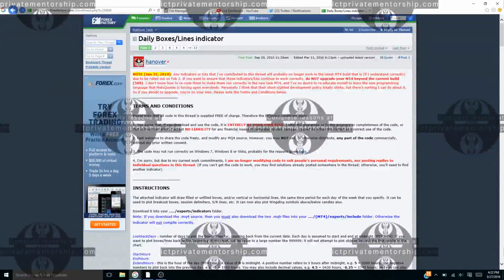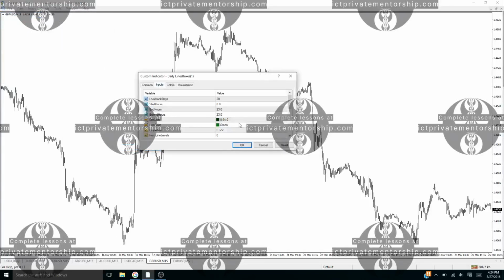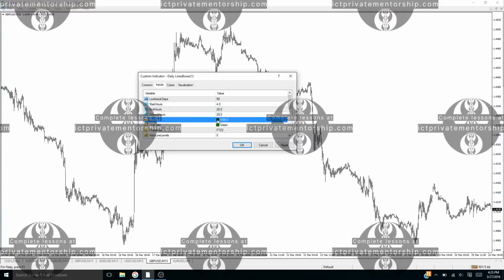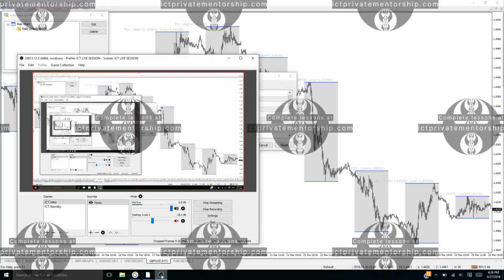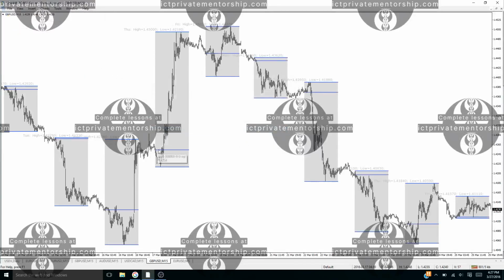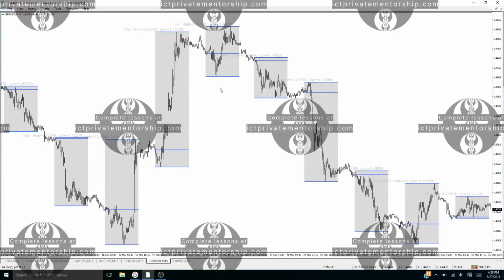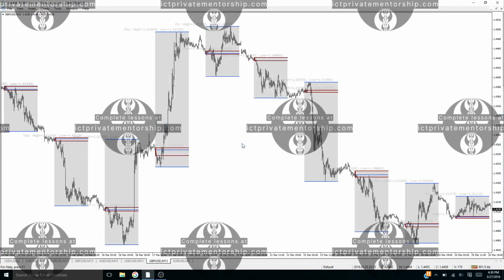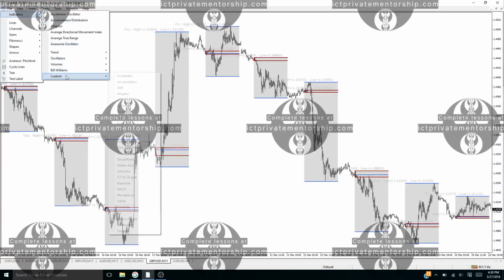ICT private mentorship original market maker series: FX flout template 1